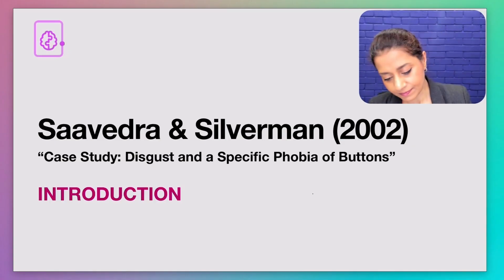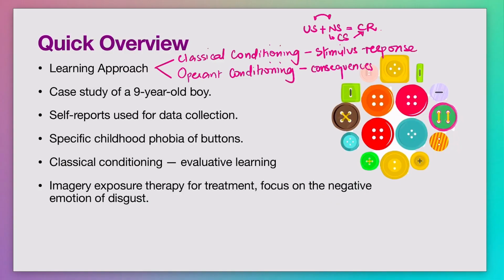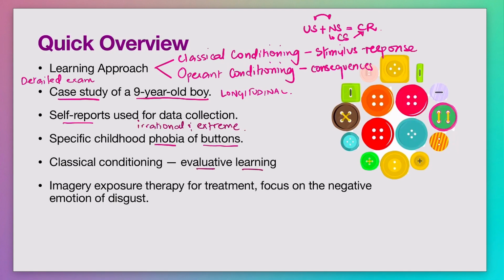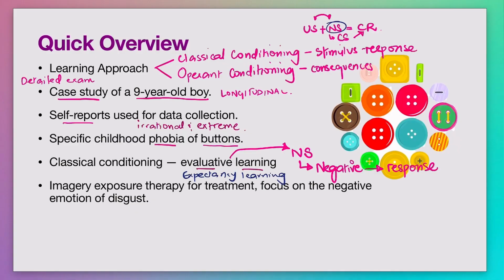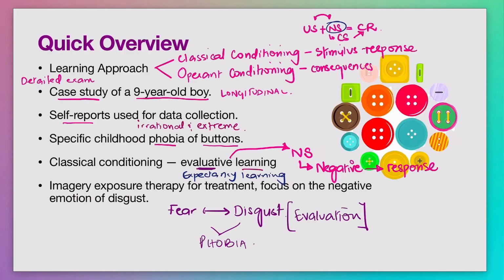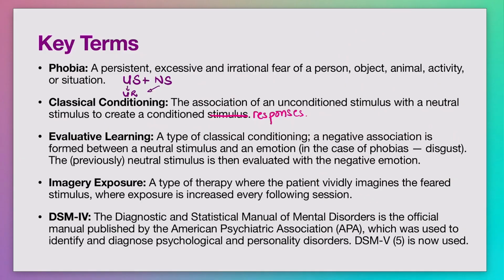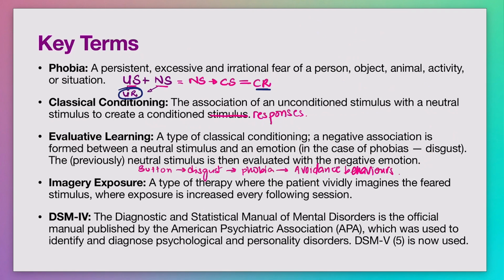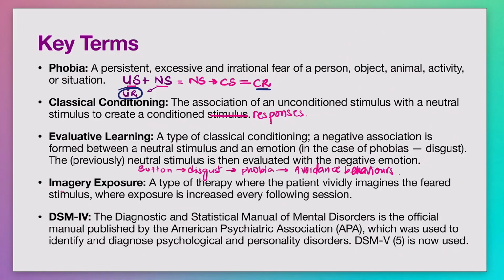Overview | Saavedra & Silverman | A Level | Psychology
In this video you will learn to:

Explain how classical conditioning principles, particularly evaluative learning, can contribute to phobia development

Define phobia as a persistent, excessive, and irrational fear that impacts daily functioning

Describe how imagery exposure therapy was used as a treatment approach based on learning theory principles